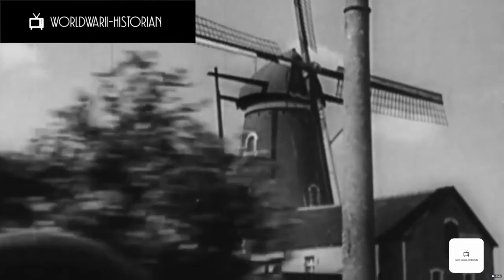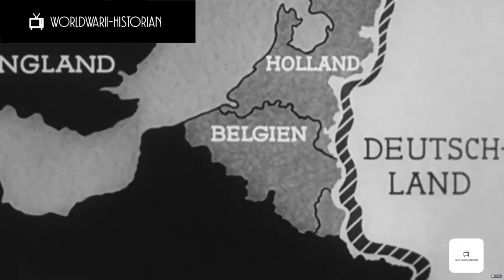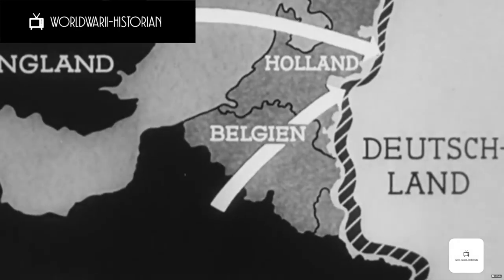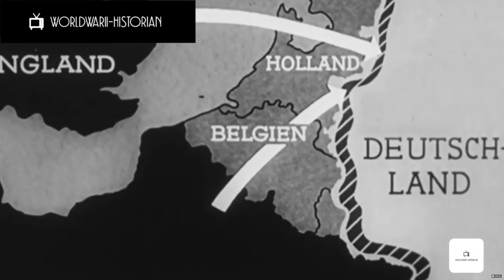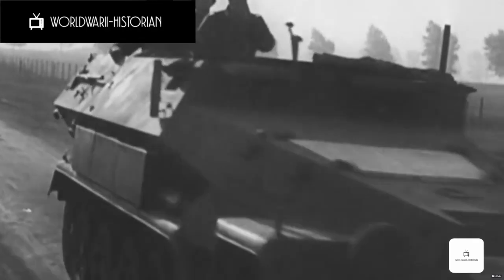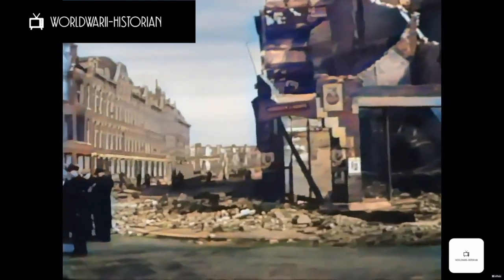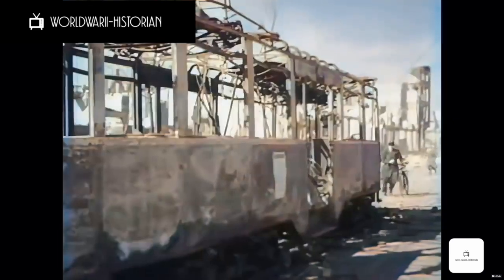Rotterdam bombardment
German (Nazi) bombardment of Rotterdam

According to an official list published in 2022, at least 1,150 people were killed, with 711 deaths in the 14 May (1940) bombing alone, and 85,000 more were left homeless.